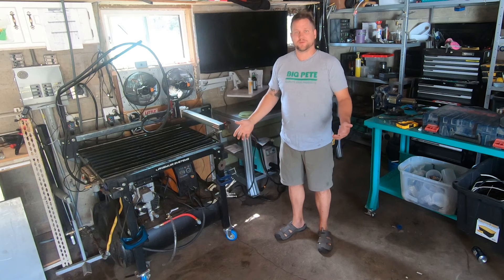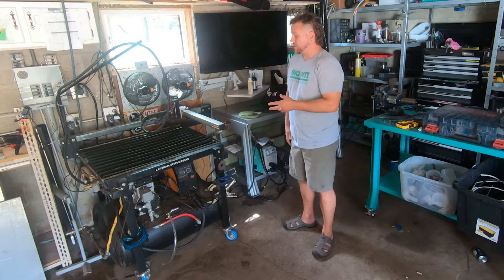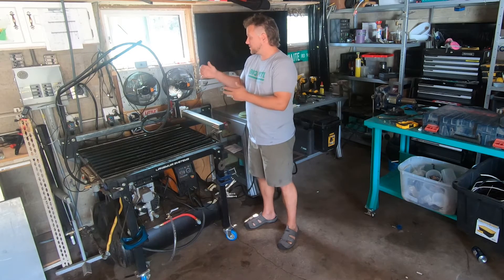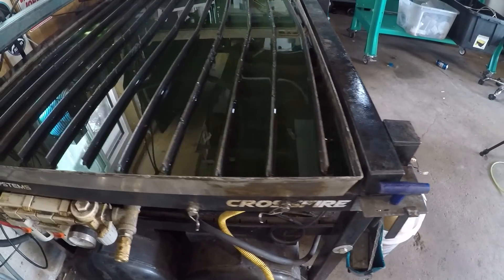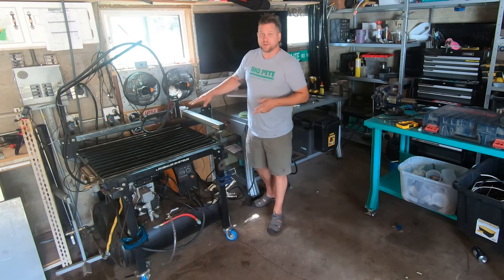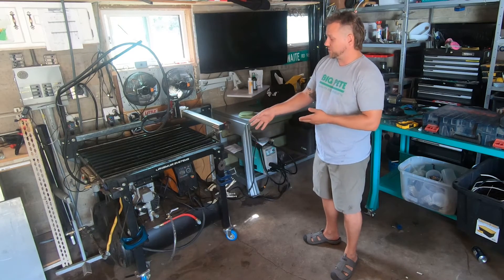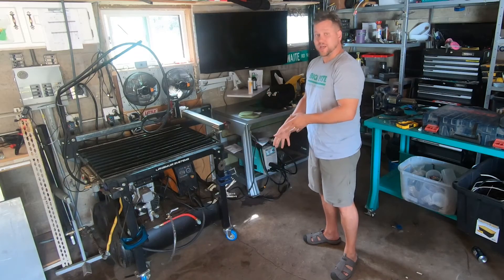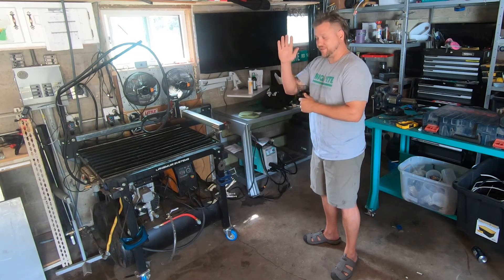Big Pete's Customized Langmuir Systems Crossfire CNC Plasma Table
Check out my custom Langmuir Systems Crossfire CNC Plasma Table featuring a built in Air Compressor and shelf.

Langmuir Systems Crossfire CNC Plasma with XL Kit
   - 25.3" x 33.3" Cutting Area
Z-Axis Upgrade
Razorweld 45 Plasma with a Machine Torch
Upgraded 2" Gantry Riser
2HP California Air Oilless Compressor
2 - 14" Air Tanks - 22 Gal Each.

This table was used to make the end inserts and upper leg braces for the current Big Pete shop tables available